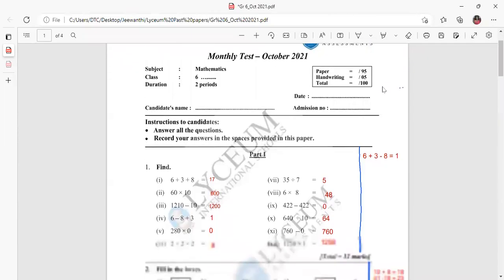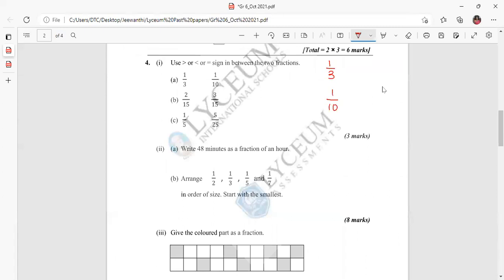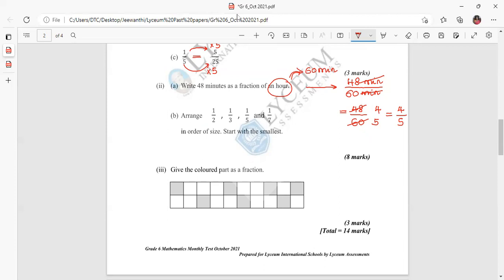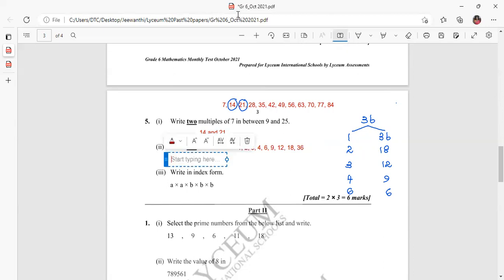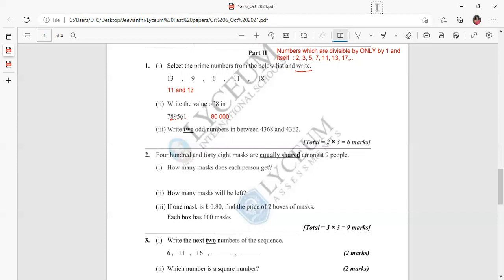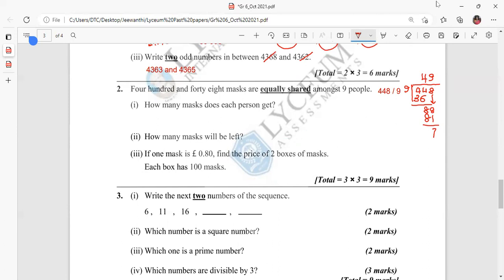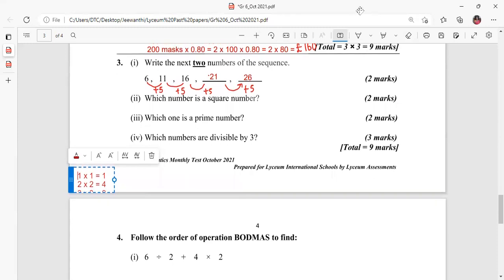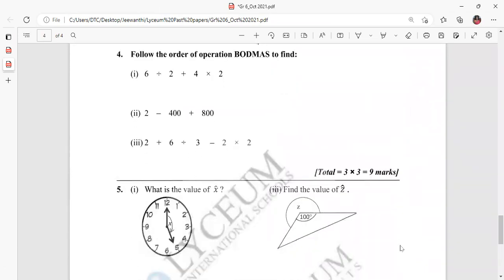Grade 6_2021 Oct Monthly Test Paper_Part 02_Lyceum International School_ST(P) Mathematics 1A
Addition and Subtraction of Whole numbers
Multiplication and Division of Whole numbers
Factors and Indices